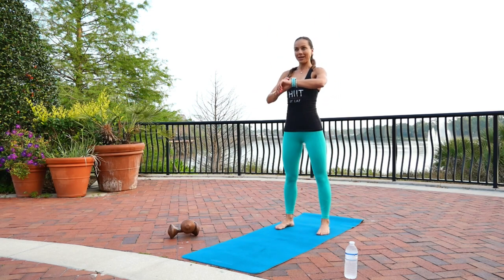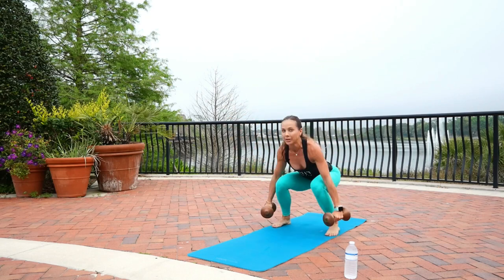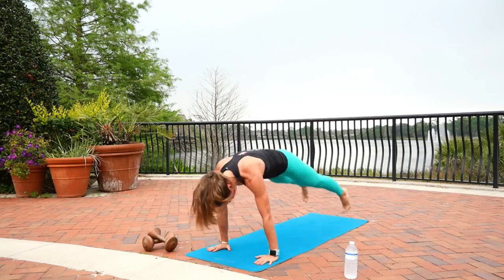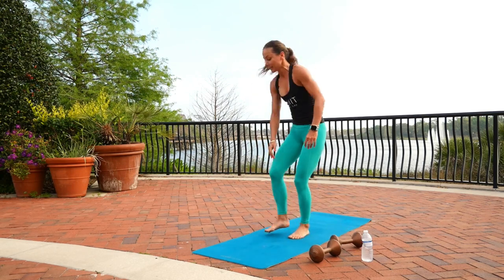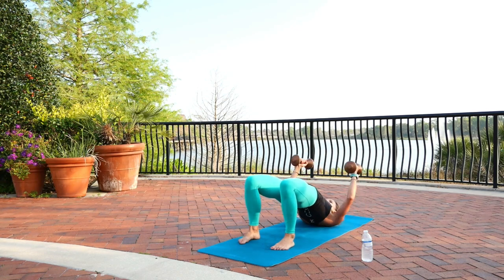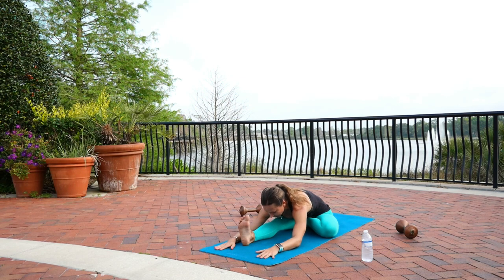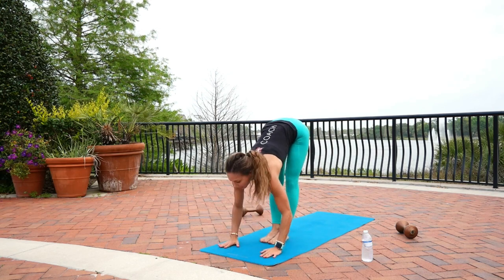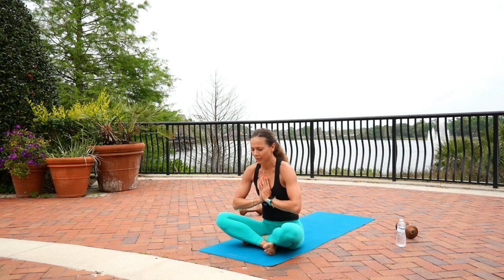HIIT Workout | Live 60 Min Class | Juliette Wooten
Live 60 Min HIIT Workout LIKE YOU HAVE NEVER EXPERIENCED BEFORE 🔥 ABSolutely Free Video  Ready For Weight Loss & Good Time? My Super Fun HIIT & Yoga Outdoor Workout Is For YOU 🤜

Prepare to Feel Sexy And Confident In Your Own Skin.
This is 60+ MIN WORKOUT 😅 LIKE YOU HAVE NEVER EXPERIENCED BEFORE
Get Ready to Give All you've Got!
High Intensity Interval Training Workout + Yoga

Let's  Infuse your high-intensity interval training with yoga practice.
Get ready to give all you've got! Hight energy, stability, strength and balance.
What is HIIT?
HIIT workouts generally combine short bursts of intense exercise with periods of rest or lower-intensity exercise.
The afterburn effect after High Intensity Interval Training , also known as excess post-exercise oxygen consumption (EPOC), refers basically to the increased quantity of calories burned after exercise.

My PILATES & HIIT WORKOUT Videos

Juliette Wooten
Believe Create Transform Inspire